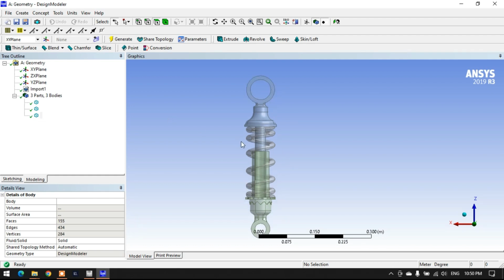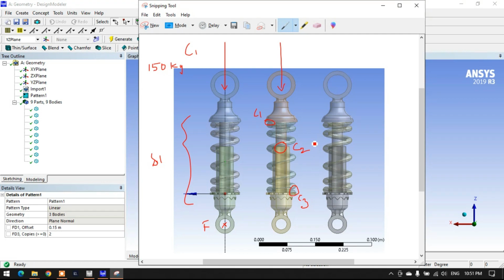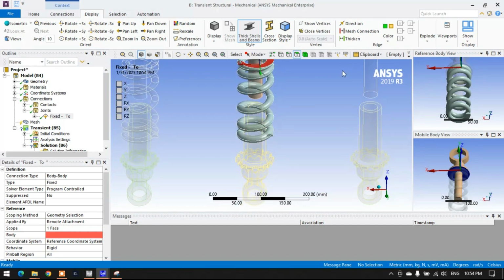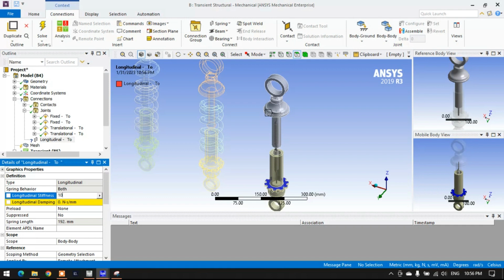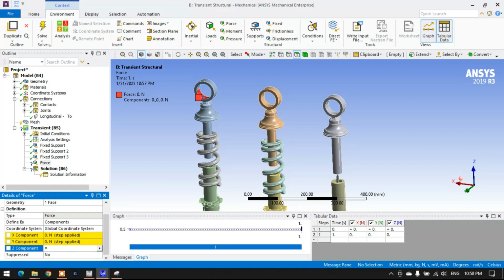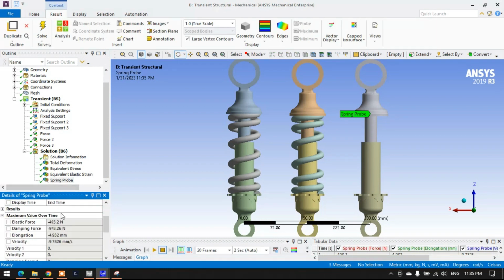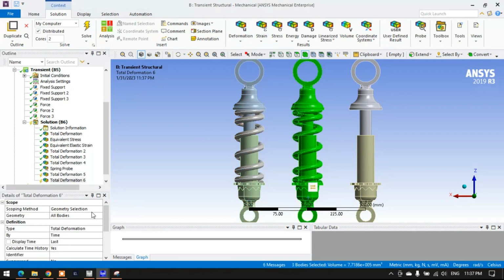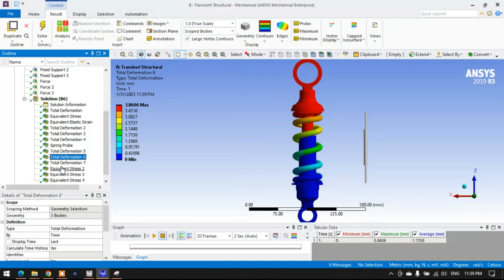Mono Suspension System Analysis in Transient Structural Analysis || Ansys Workbench